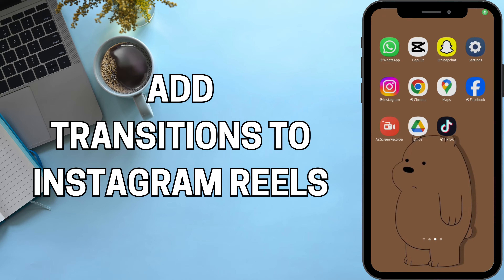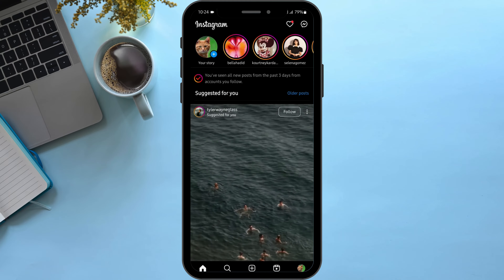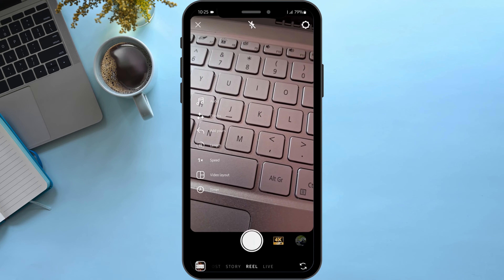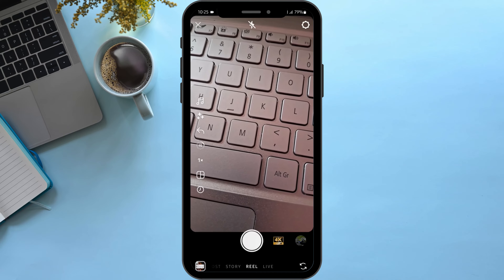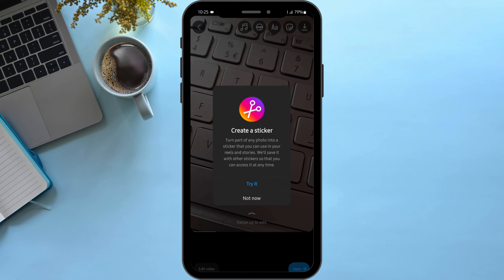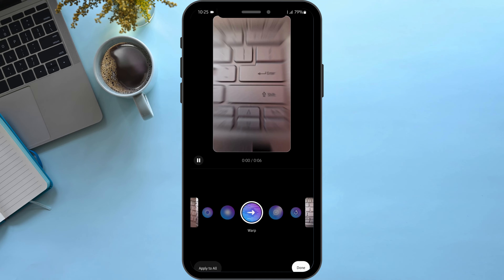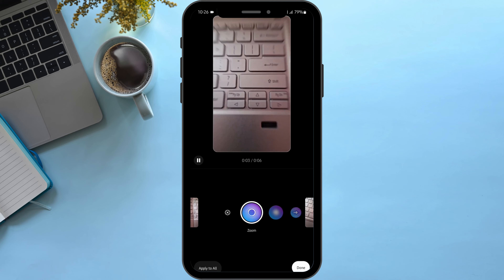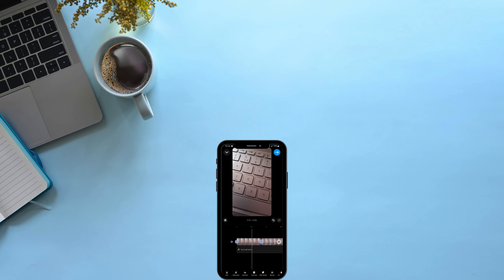How to Add Transitions to Instagram Reels in 2024 (Full Guide)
Looking to add transitions to your Instagram Reels in 2024? This guide provides step-by-step instructions on how to incorporate smooth and creative transitions into your Reels. Follow this straightforward process to enhance your videos and engage your audience.

In this tutorial:
0:00 - Introduction
0:15 - How to Add Transitions to Instagram Reels in 2024 (Full Guide)

Learn how to effortlessly add transitions to your Instagram Reels with this straightforward guide. This video covers the entire process, ensuring you can make your Reels more dynamic and visually appealing.

Enhance your Instagram Reels with transitions by following this guide!